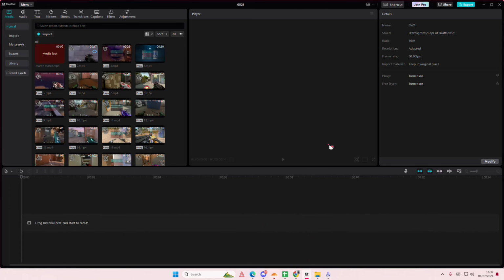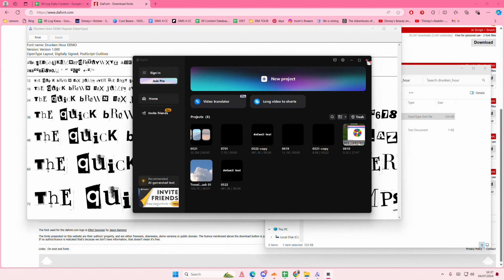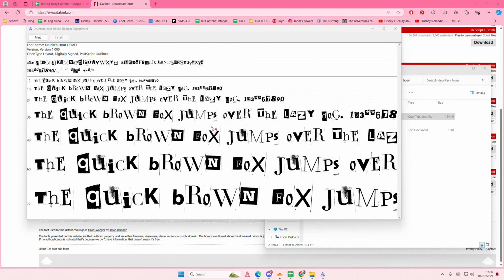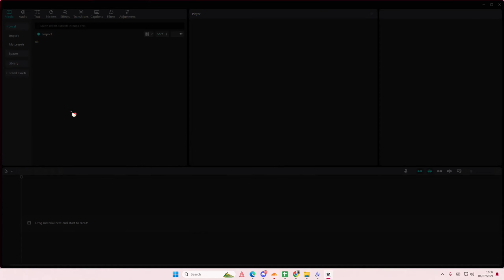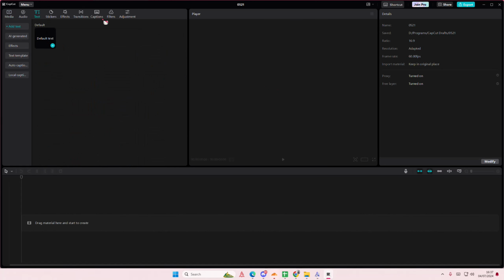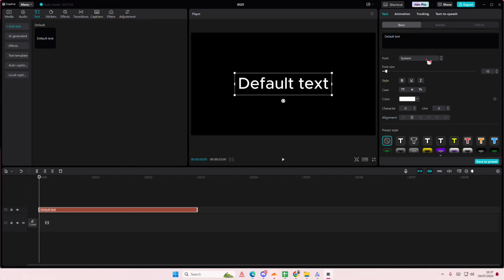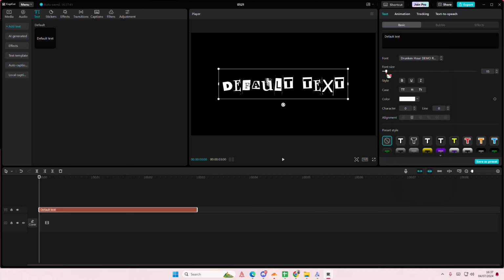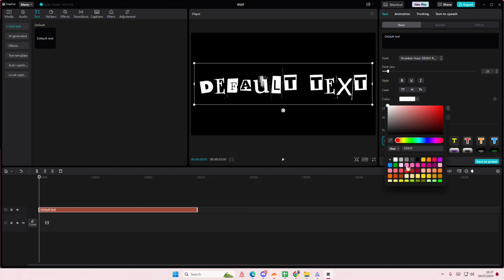❤️ INSIGHTS: HOW TO GET MORE FONTS ON CAPCUT TUTORIAL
Want to get more fonts on CapCut PC? Here's how you can do that.